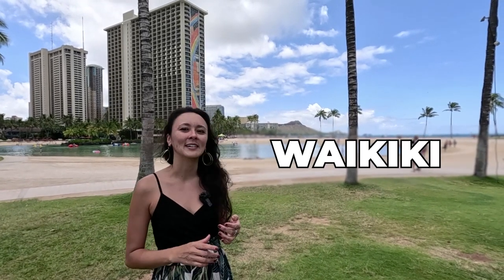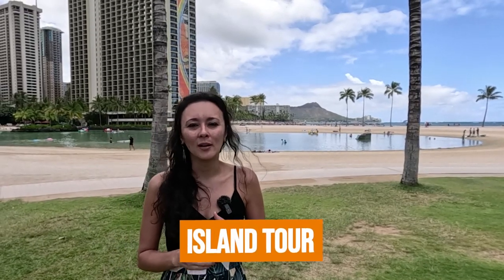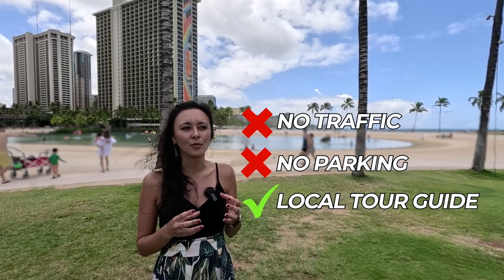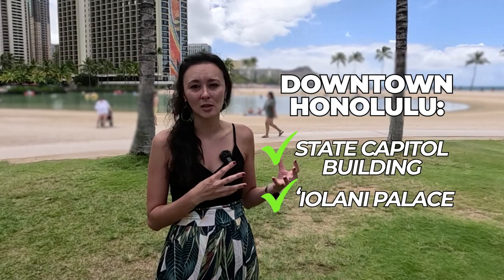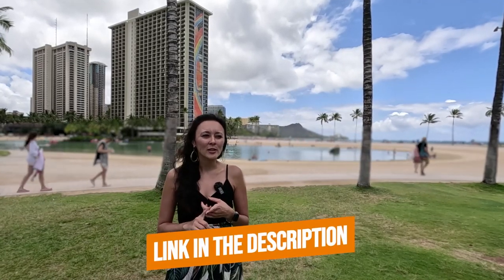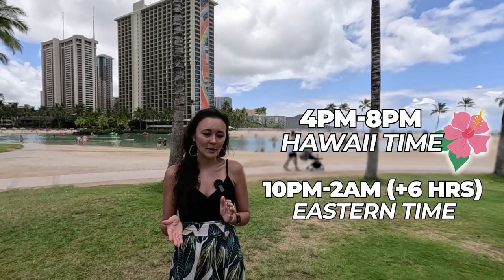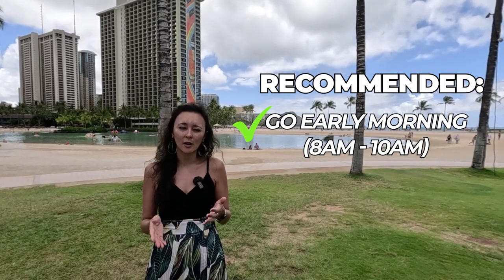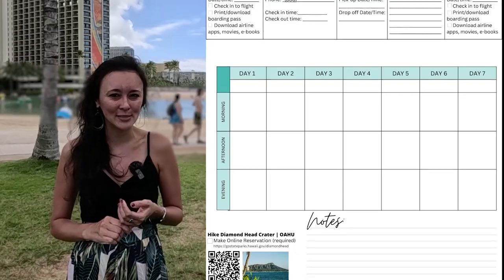1 Week in Hawaii for under $500 | Itinerary Ideas | OAHU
In this video, I share with you a sample itinerary idea for 1-week in Hawaii (Oahu)!

My dress (Color: Floral 09 | Size: Small )
My Apple watch band (Silver)
My Oura ring (Oura Gen3 Heritage Silver)
HAWAII PLANNING RESOURCES:
►FAVORITE GEAR:
MORE YES TO HAWAII:
⌚TIME STAMPS:
00:00 INTRO
01:38 Sightseeing (Island Tour, Rental Car, or BOTH)
03:45 Pearl Harbor + Honolulu City
05:54 Luau (Dinner, Show, fire-knife)
08:34 Snorkeling Tour or Sunset Sail